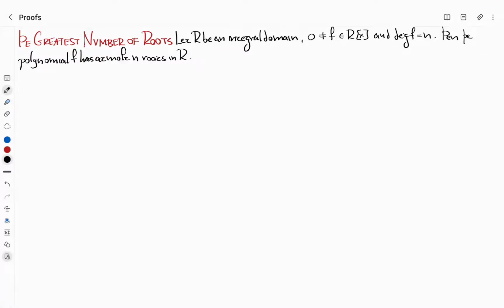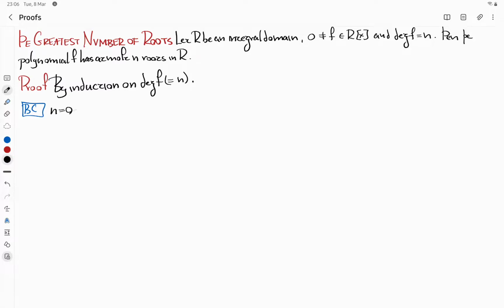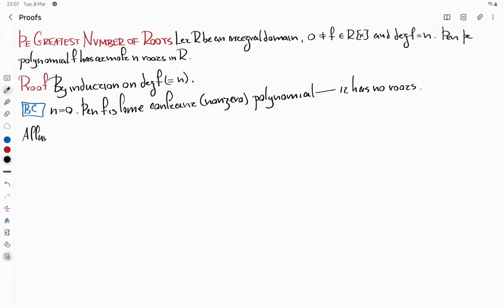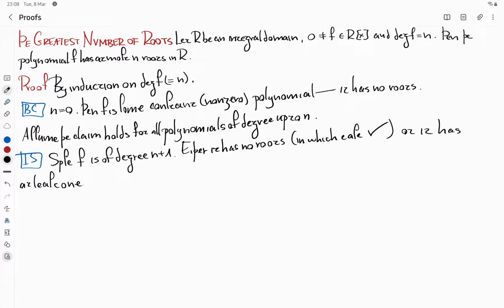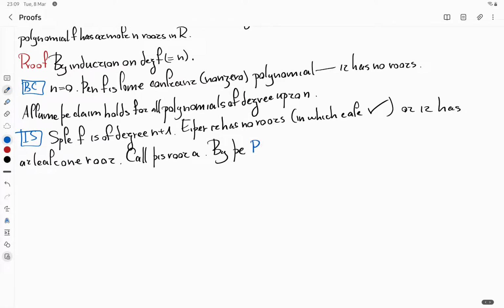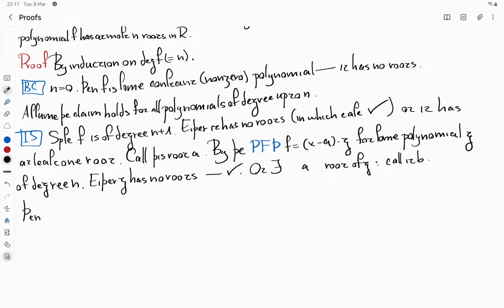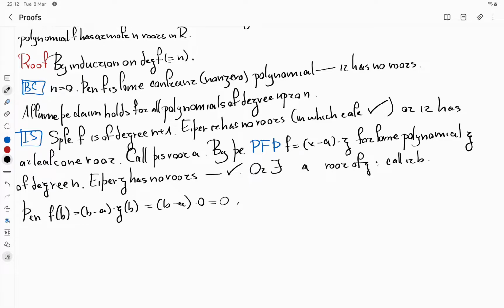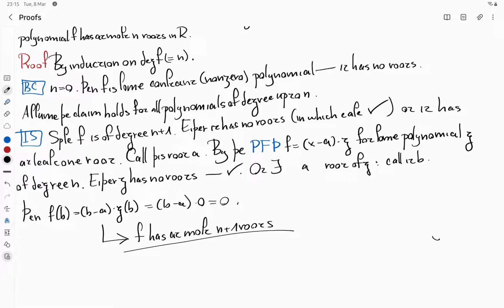[A] Polynomial Number of Roots Limitation